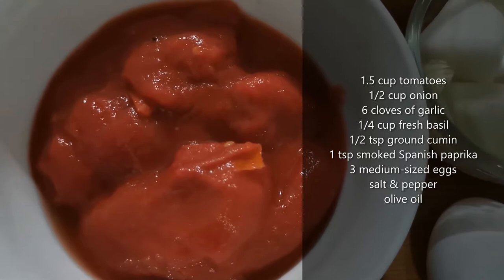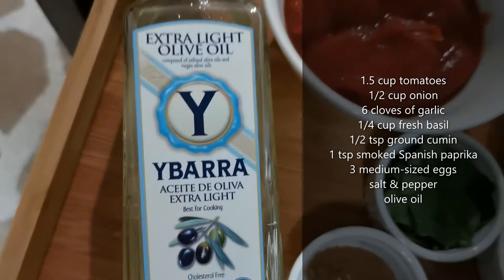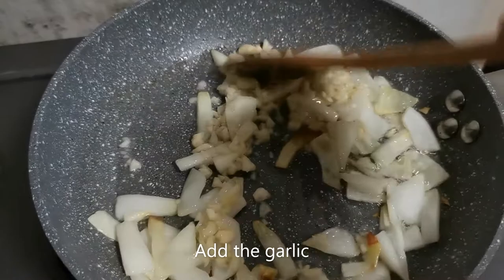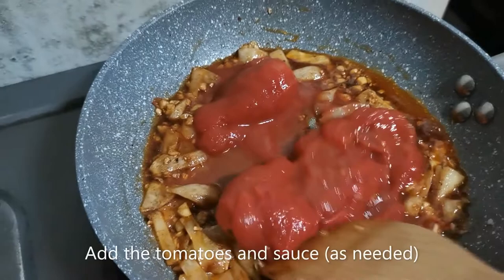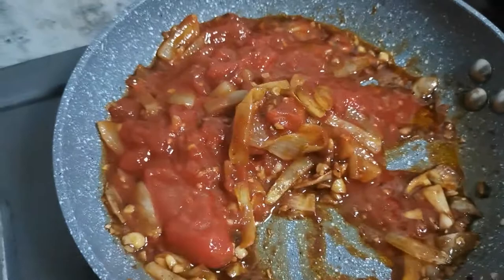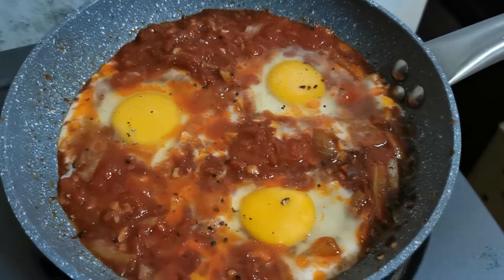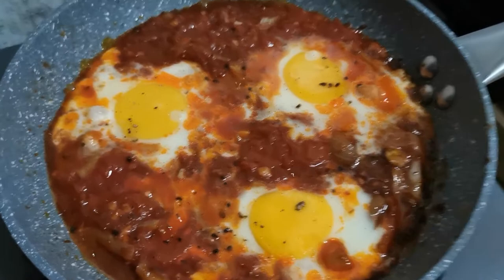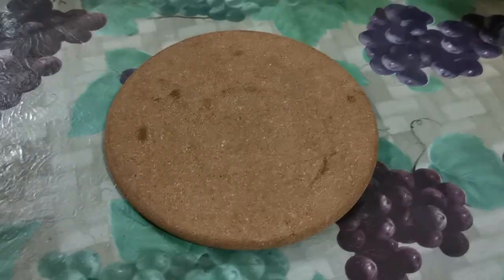Cooking Vlog 12 | Shakshuka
Try this quick and hearty Mediterranean dish which makes perfect breakfast or dinner with some nice toast